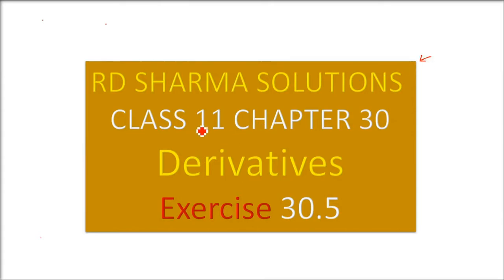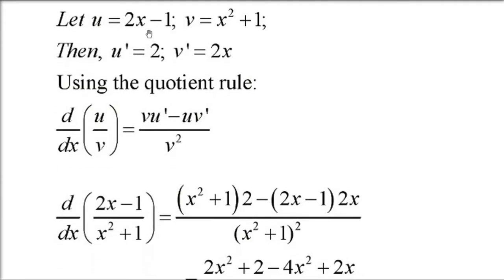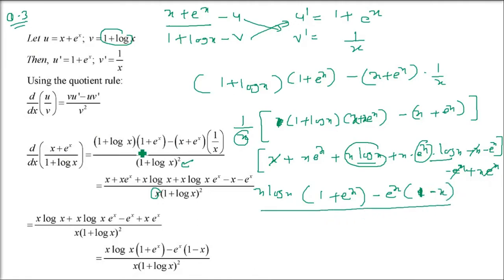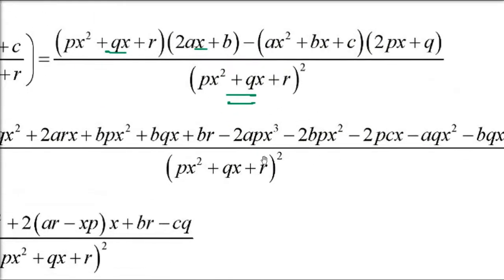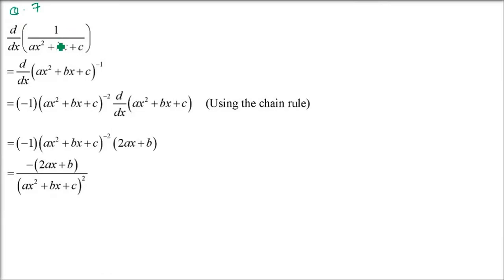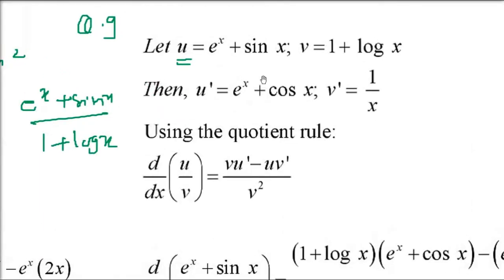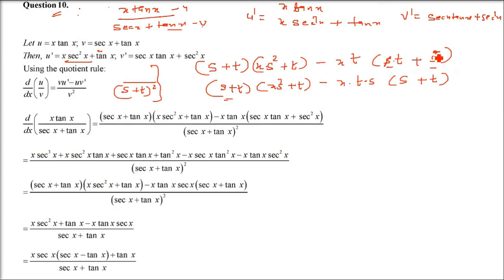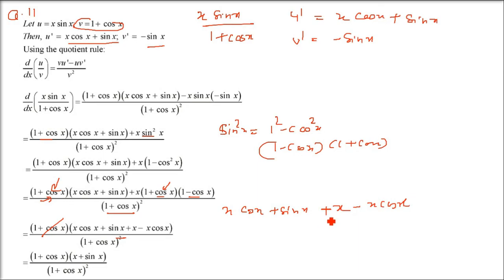RD SHARMA SOLUTIONS CLASS 11 CHAPTER 30 Derivatives Ex 30.5 Part 1